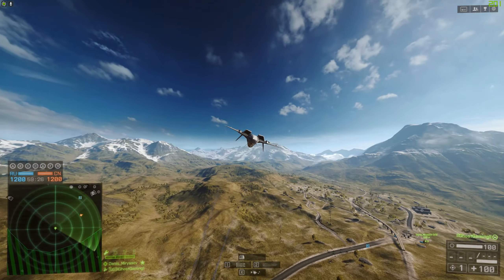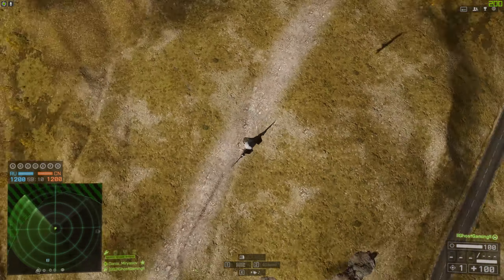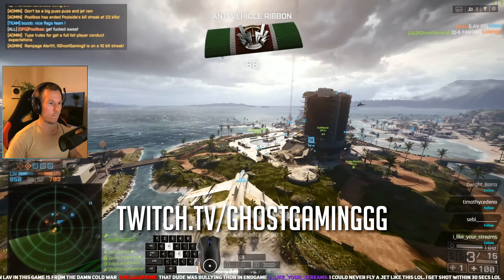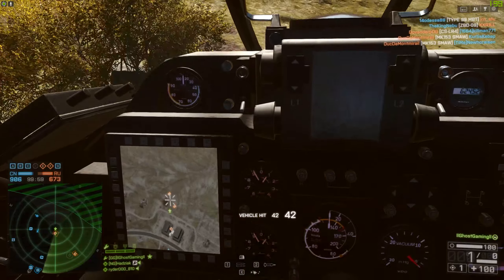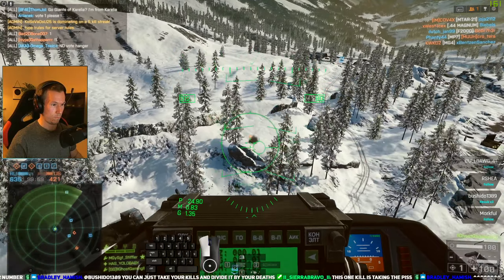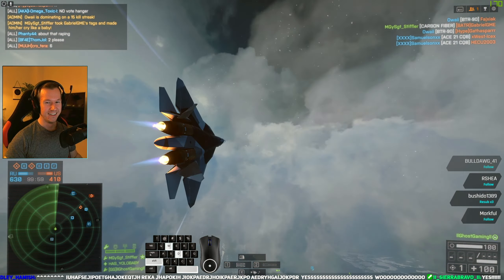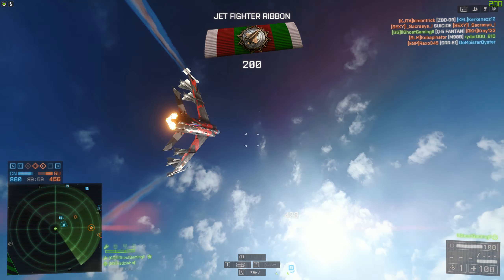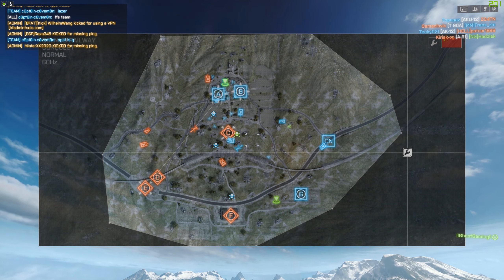How To Get Coloured Jet Contrails in Battlefield 4